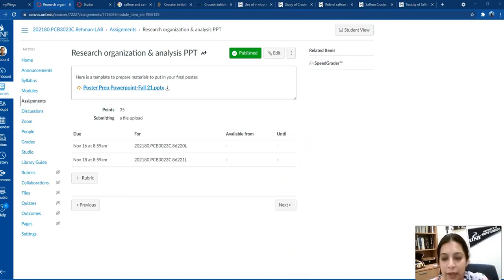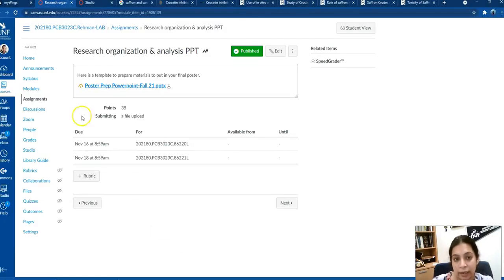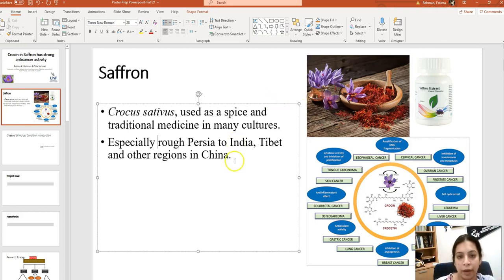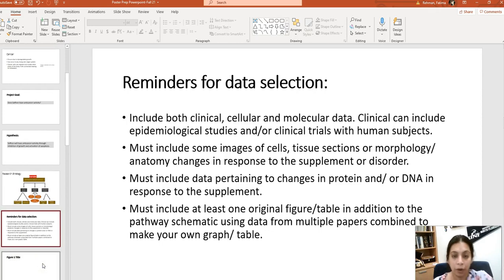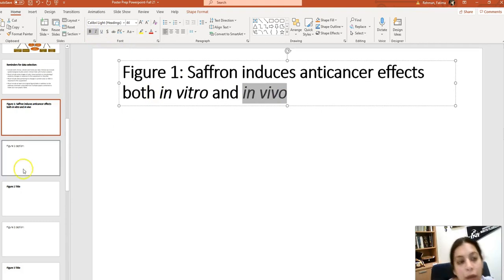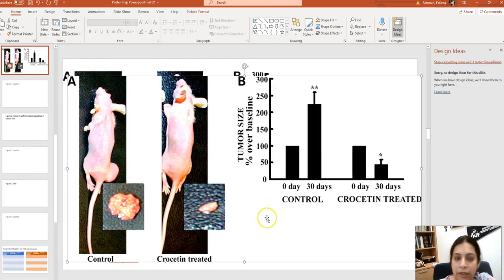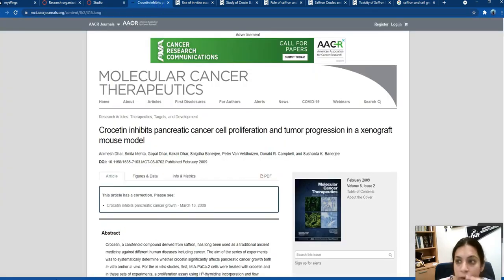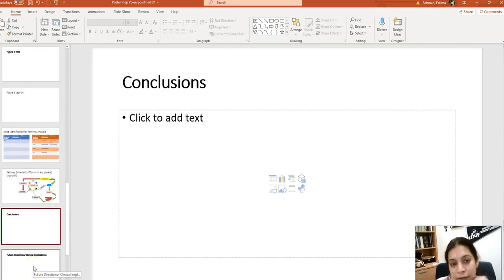Organizing Primary Literature Data for the poster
This video goes through the process of organizing literature review material into your figures for a powerpoint and/or a poster presentation regarding a research topic. Especially useful for students doing a literature review on a topic.